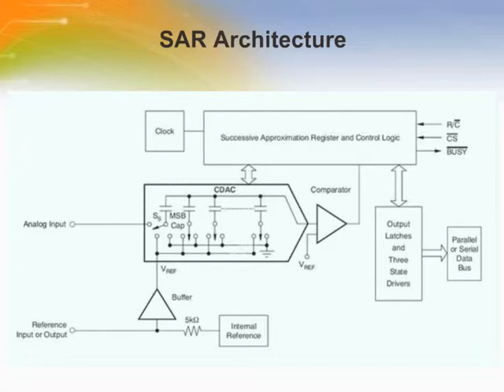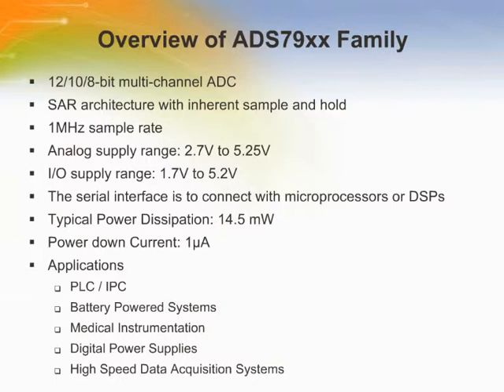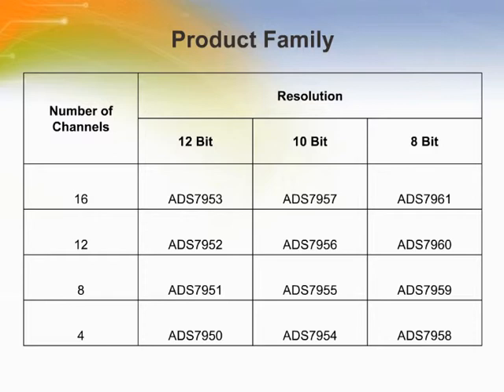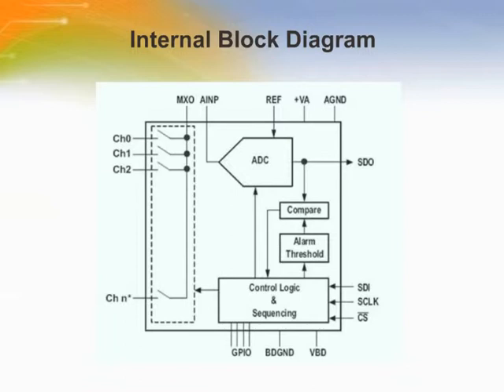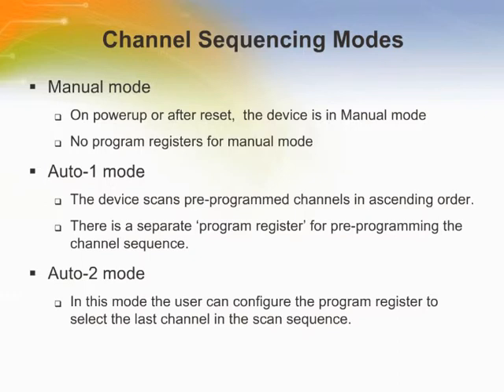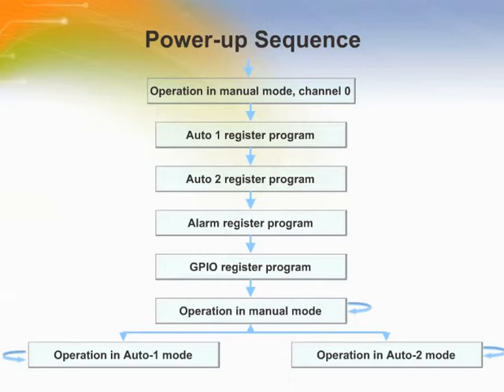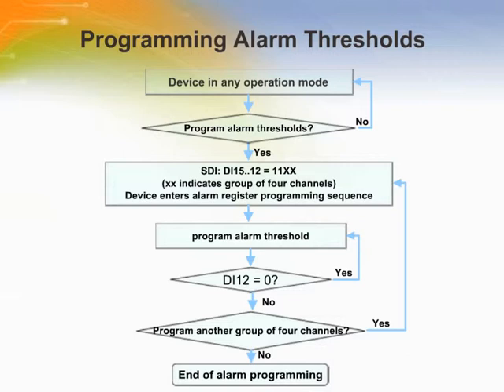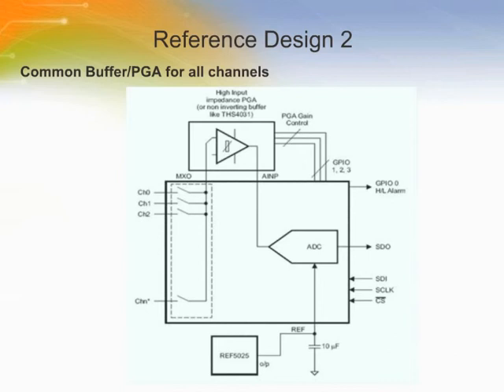ADS79XX Analog-to-Digital Converters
- Overview of the ADS79xx ADC family, and introduce their key features and applications